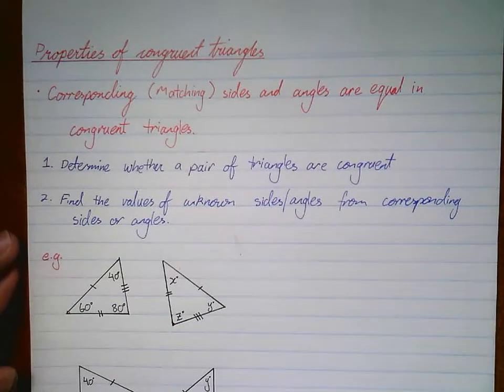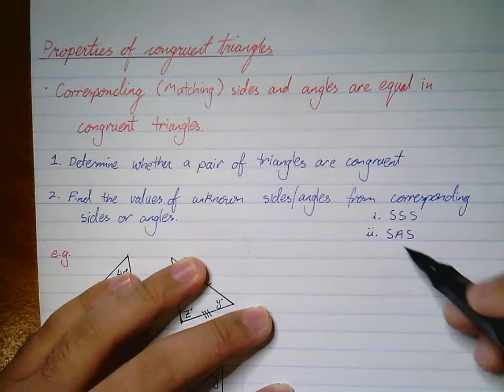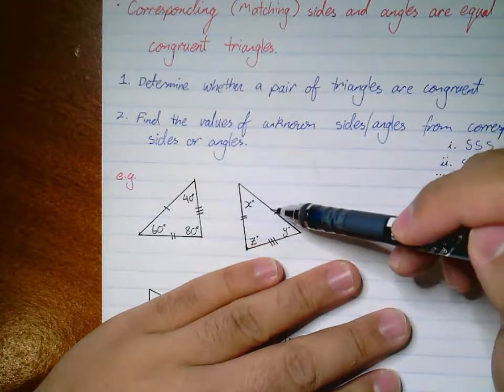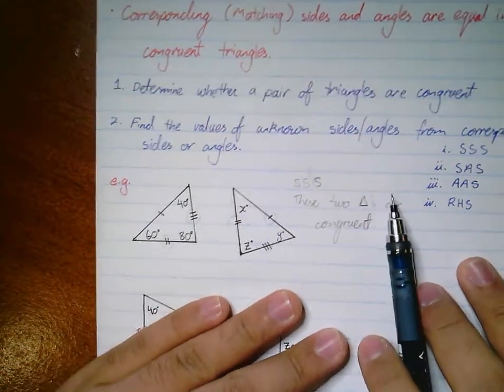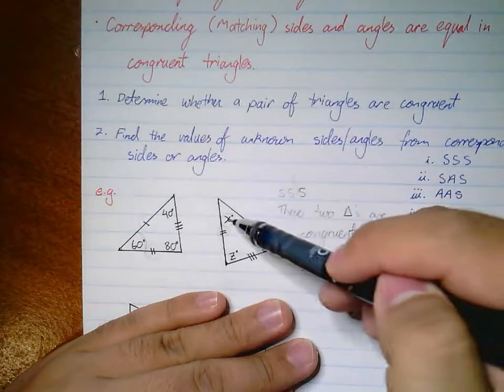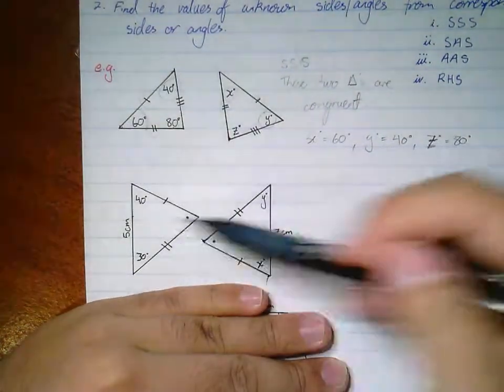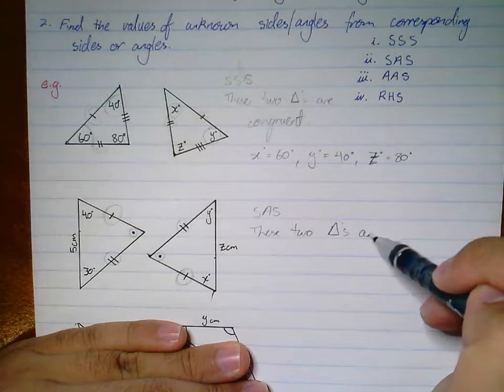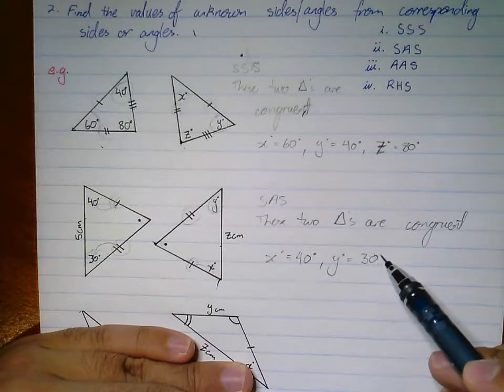Corresponding Sides and Angles in Congruent Triangles